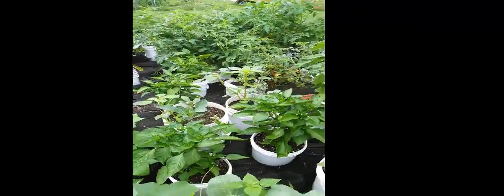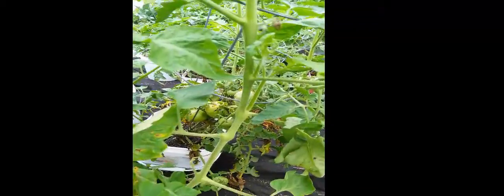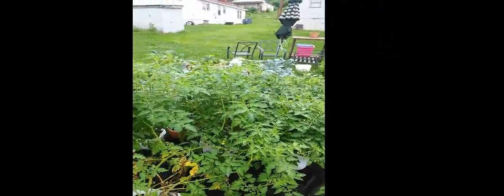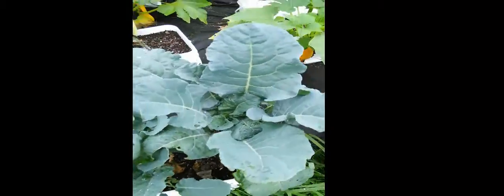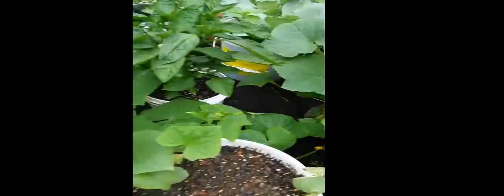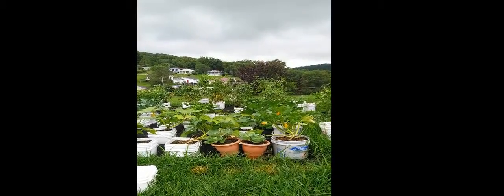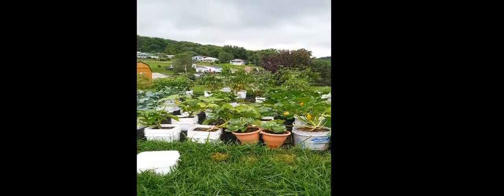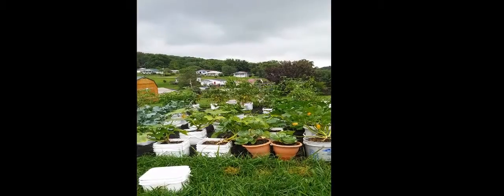My bucket garden!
I started this garden back in April and it started out slow and I was "winging it!" Now it's doing much better. Come join my journey as I "wing it."